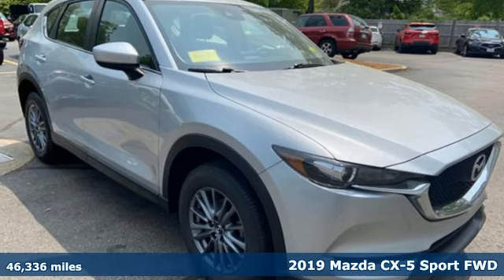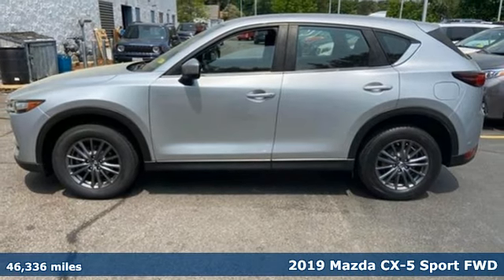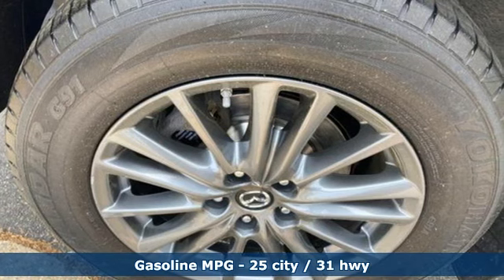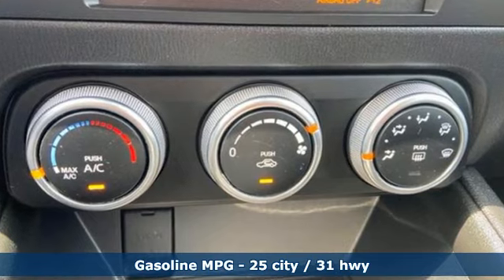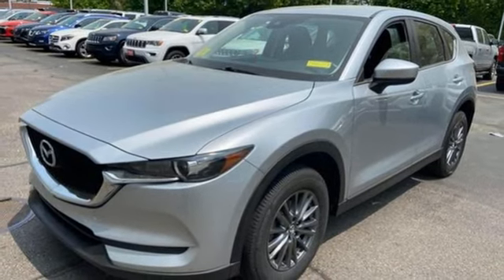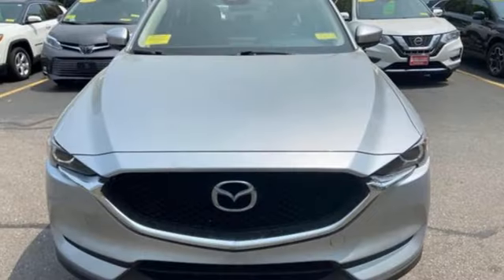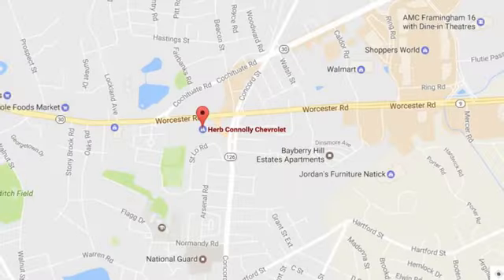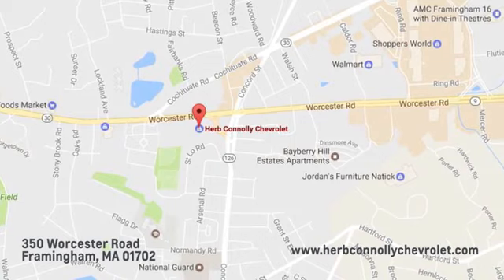Used 2019 Mazda CX-5 Framingham, MA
Year: 2019
Make: Mazda
Model: CX-5
Trim: Sport
Engine: SKYACTIV-G 2.5L I-4 gasoline direct injection, DOHC, VVT variable valve control, engine with cylinder deactivation and 187HP
Transmission: Automatic
Color: Sonic Silver Metallic
Interior: Black
Mileage: 46336
Stock #: CPG186256A
VIN: JM3KFABM0K1652795
CX-5 Sport trim. GREAT MILES 46,336! WAS $24,498, PRICED TO MOVE $400 below J.D. Power Retail!, FUEL EFFICIENT 31 MPG Hwy/25 MPG City! Keyless Start, Onboard Communications System, Back-Up Camera, Aluminum Wheels, iPod/MP3 Input. KEY FEATURES INCLUDE: Back-Up Camera, iPod/MP3 Input, Onboard Communications System, Aluminum Wheels, Keyless Start. Mazda CX-5 Sport with Sonic Silver Metallic exterior and Black interior features a 4 Cylinder Engine with 187 HP at 6000 RPM*. VEHICLE REVIEWS: Edmunds.com's review says Sharp style and sporting performance remain hallmarks of the 2019 Mazda CX-5, a small crossover SUV designed for those who enjoy a spirited drive. Excellent handling and a high-quality interior also help make it one of our top picks for a small SUV.. PRICED TO MOVE: Was $24,498. This CX-5 is priced $400 below J.D. Power Retail. PURCHASE WITH CONFIDENCE: CARFAX 1-Owner MORE ABOUT US: Herb Connolly Motors is the home of used car LIVE MARKET PRICING. LIVE MARKET PRICING gives our customers the peace of mind that we have already done the shopping for you and priced our vehicle aggressively in today's internet information marketplace while adjusting accordingly for - Supply - Equipment - Condition and Mileage. Remember at Herb Connolly Motors - WE DONT PLAY PRICING GAMES. Price reflects $1,000 in down payment assistance and customer must finance through GM Financial to qualify for this price. Pricing analysis performed on 6/16/2023. Horsepower calculations based on trim engine configuration. Fuel economy calculations based on original manufacturer data for trim engine configuration. Please confirm the accuracy of the included equipment by calling us prior to purchase.

Address:
350 Worcester Road